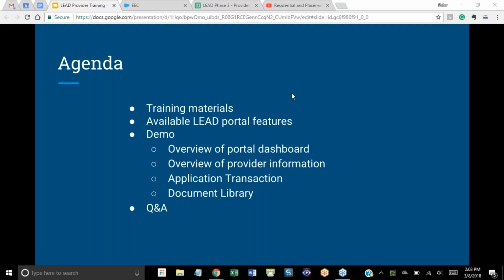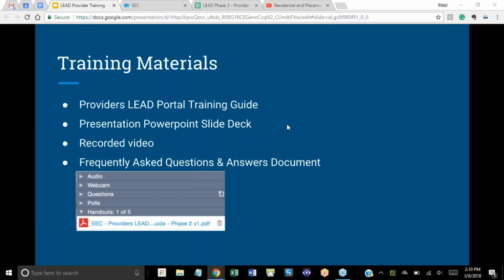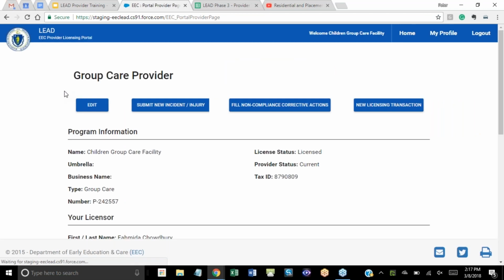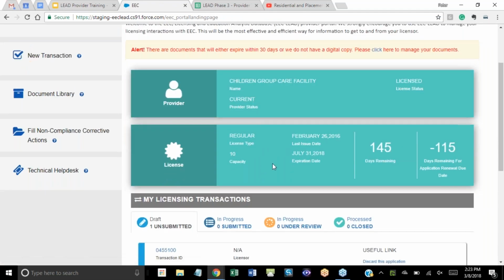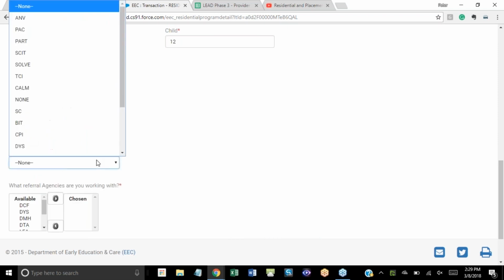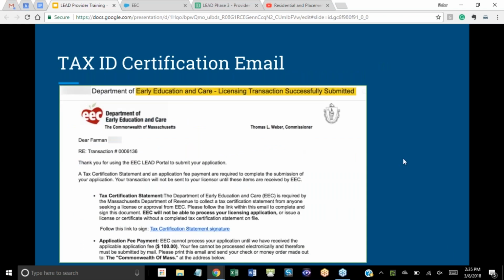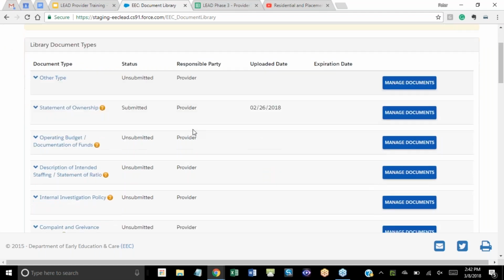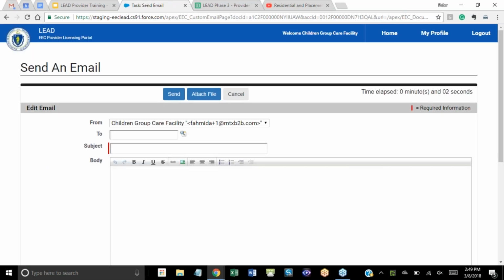EEC Licensing Education Analytic Database (LEAD) Training - Residential & Placement Providers (Eng.)